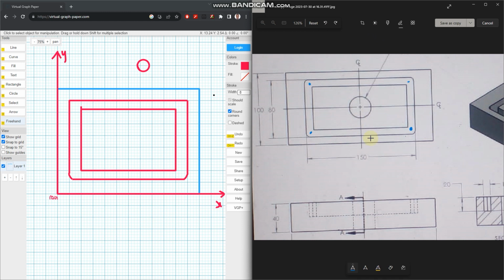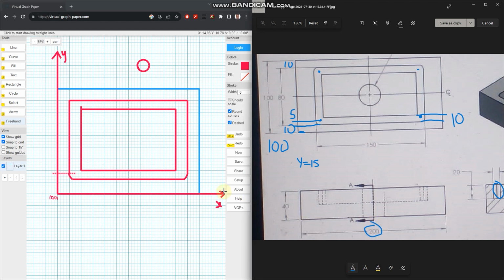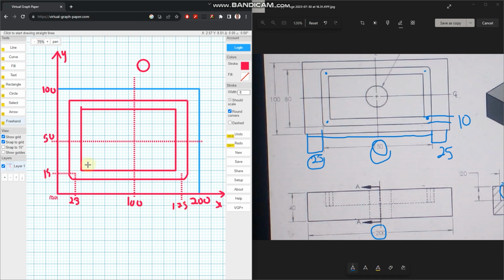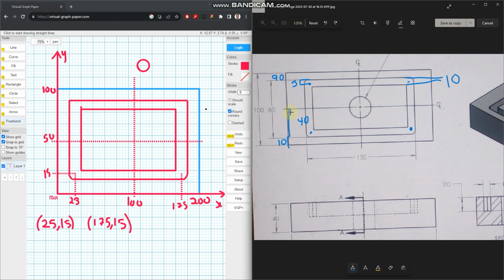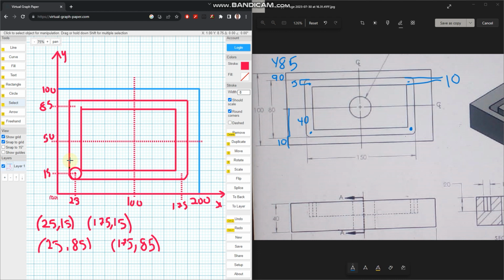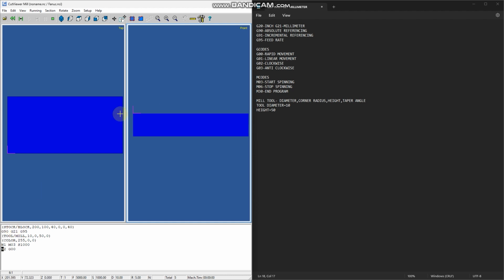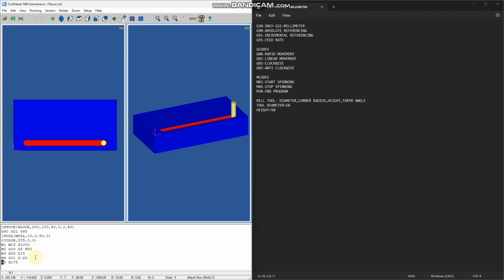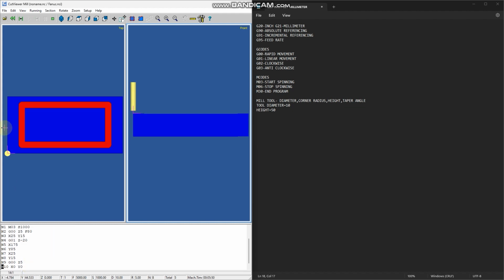CNC EXAMPLE 2 EXPLANATION